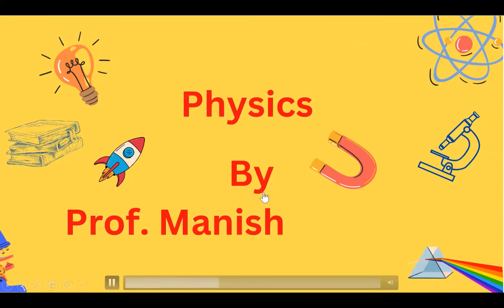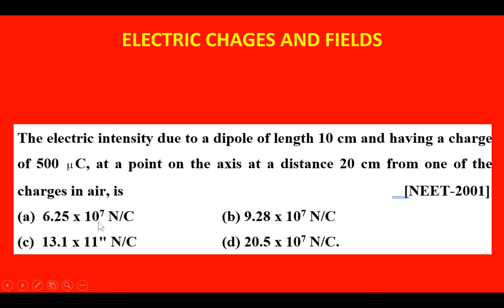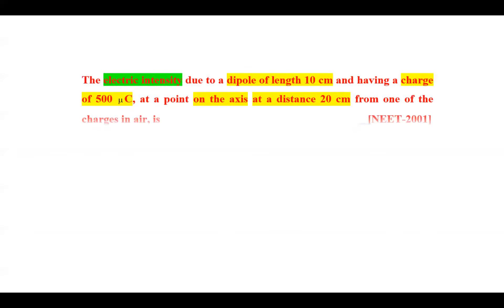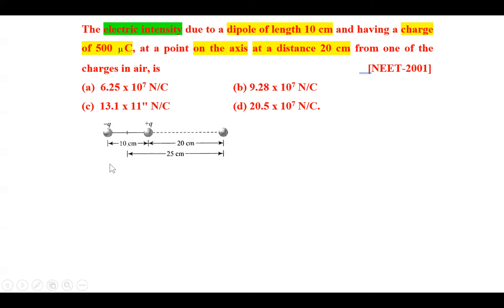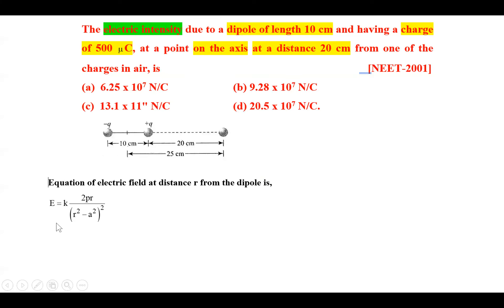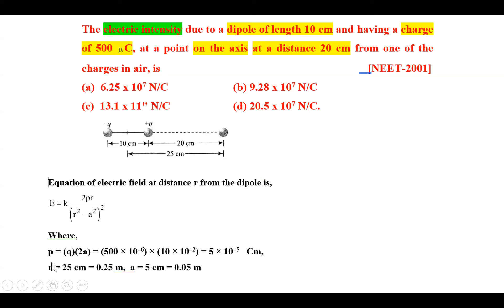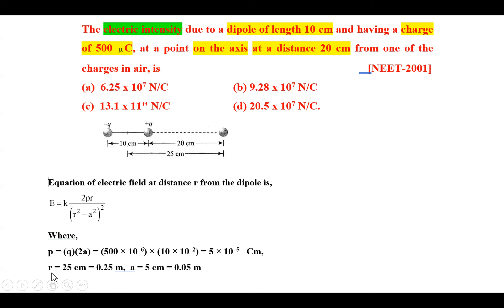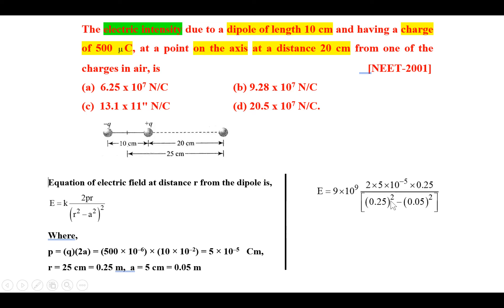The electric intensity due to a dipole of length 10 cm and having a charge of 500 C, at a point on